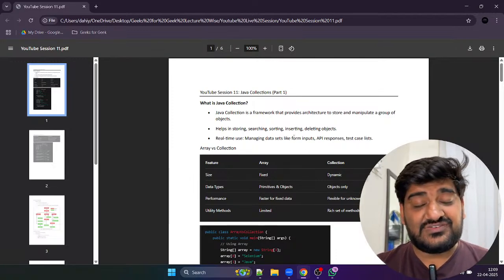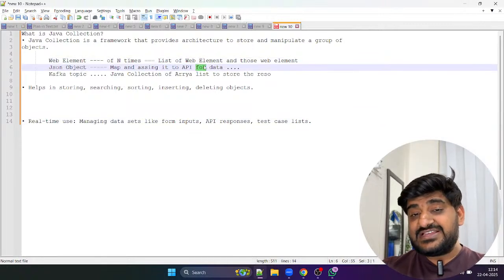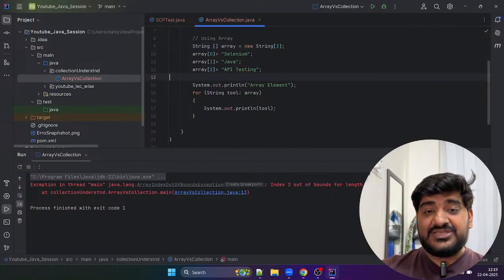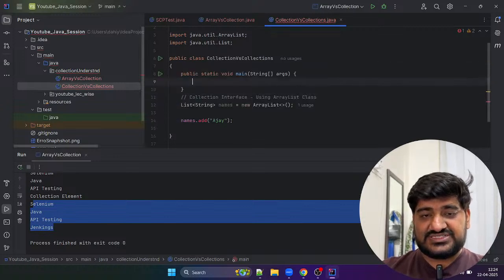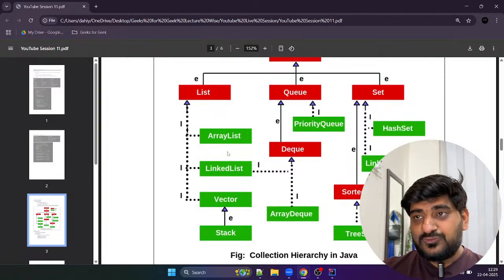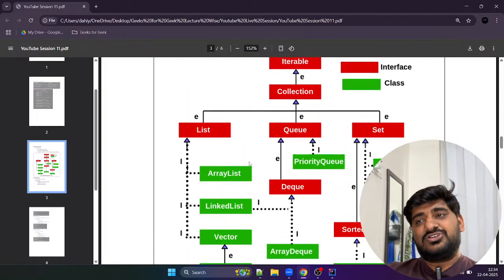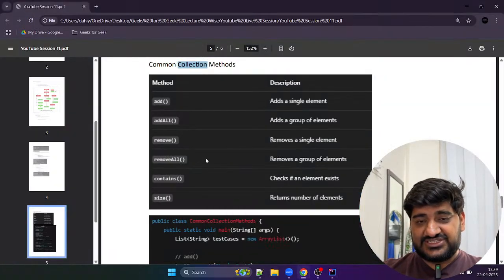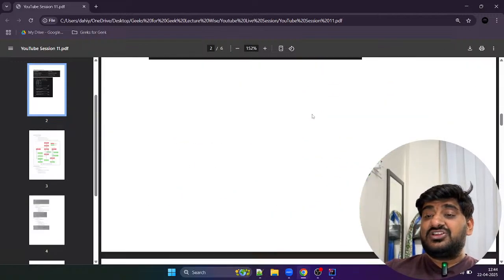Java Collection introduction for Automation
In this video, we introduce the Java Collection Framework with a focus on its importance and application in Automation Testing. Whether you're using tools like Selenium or building robust automation frameworks, understanding collections such as List, Set, Map, and their implementations is crucial. This session breaks down the fundamentals of collections, explains why they're used, and how they help in managing dynamic data efficiently during automation. Perfect for beginners and intermediate learners, this video will give you the foundational knowledge needed to write cleaner, more scalable automation scripts using Java.